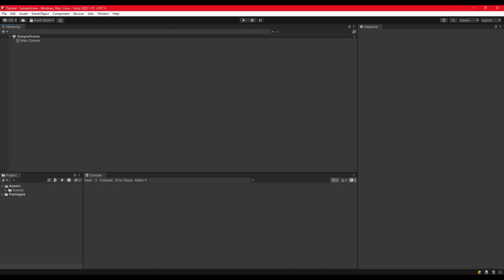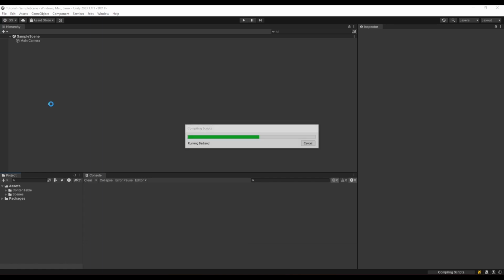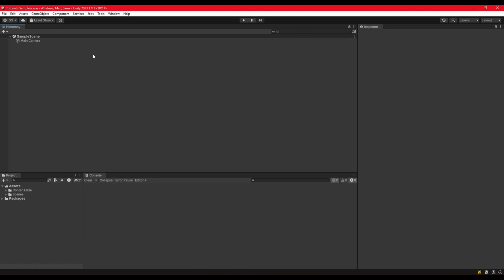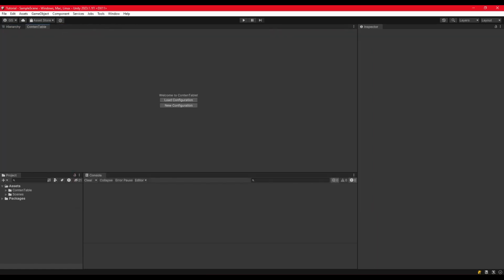How to Use ContenTable 1: Introduction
This video provides a brief overview of what ContenTable is, how to install it, and how to open it in the Unity Editor.

ContenTable is an addon for the Unity Editor that enables developers to generate scriptable objects from data stored in Excel spreadsheets.